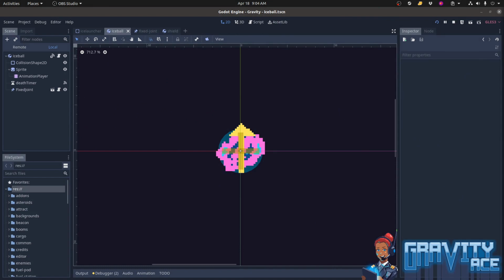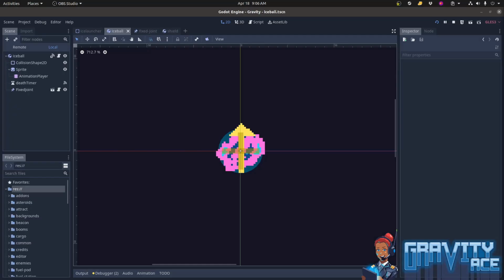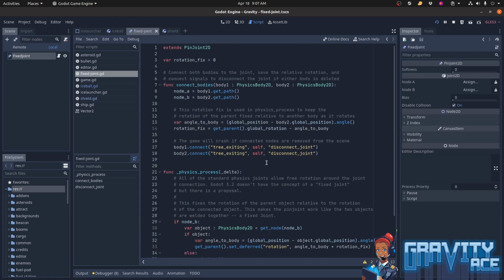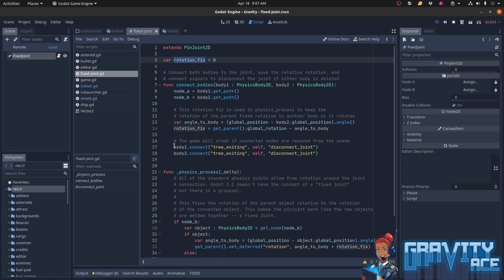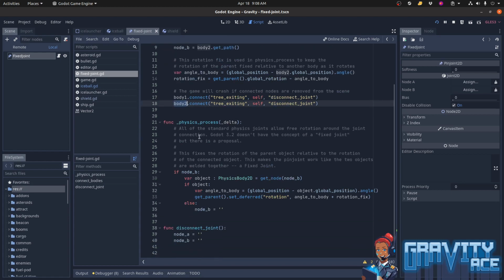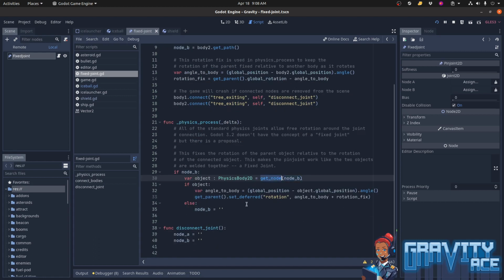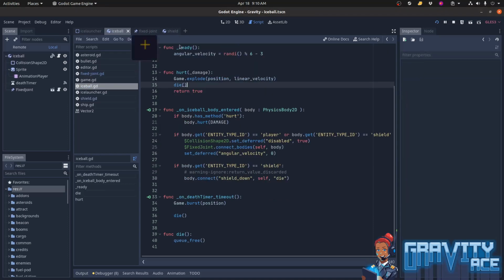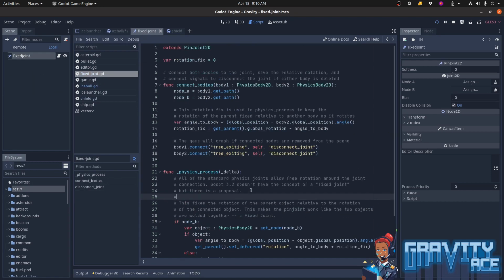Creating a Fixed Joint in Godot Engine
The standard 2D physics joints in Godot allow free rotation around the joint. This short tutorial shows how to convert a PinJoint2D into a Fixed Joint that welds two objects together. The code is attached and I walk through each line in the video.